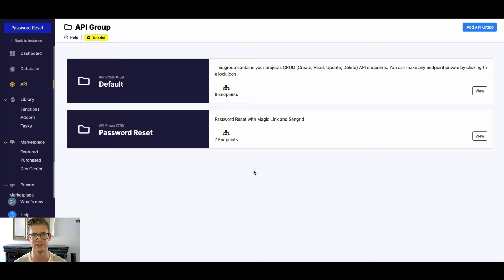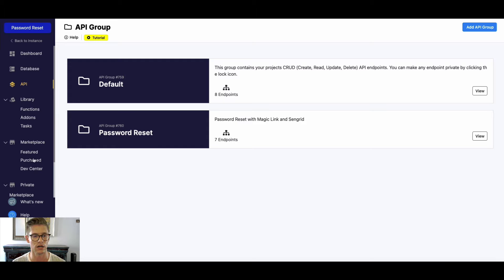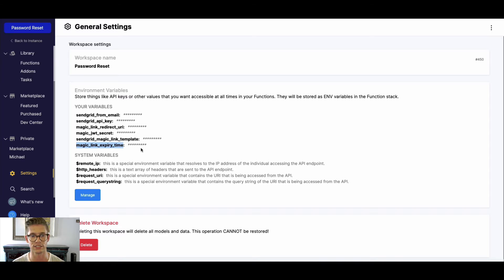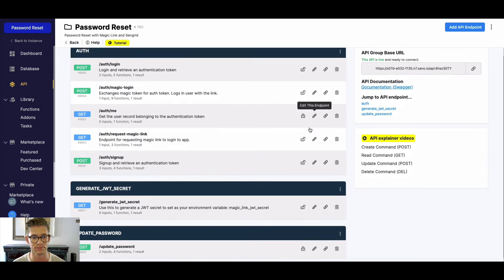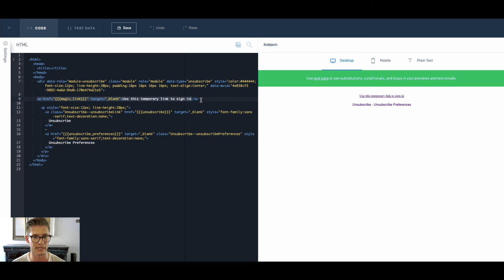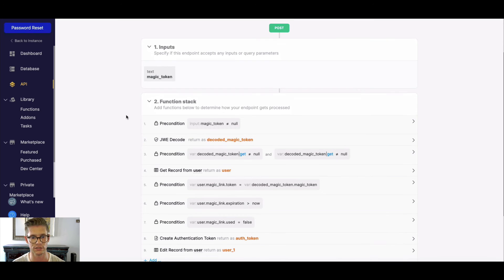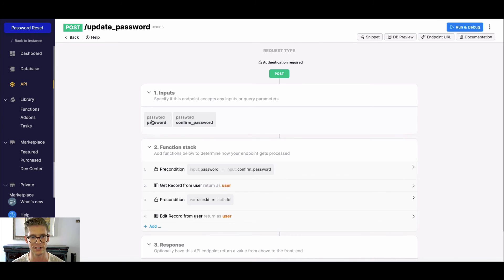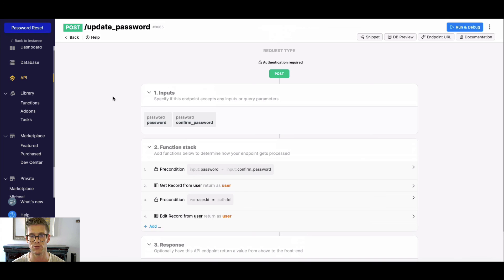Password Reset Snippet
Learn how to use the Password Reset Snippet. Xano Snippets are a way to share API Endpoints - or a collection of endpoints - with the Xano community to use on their own projects.